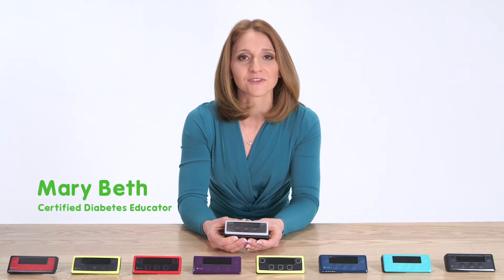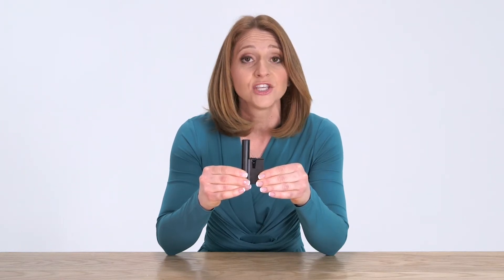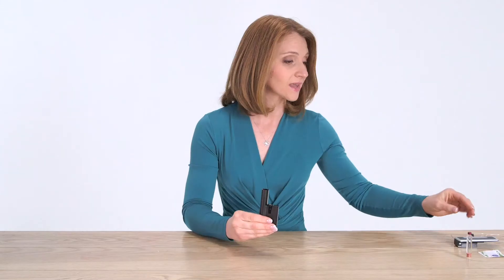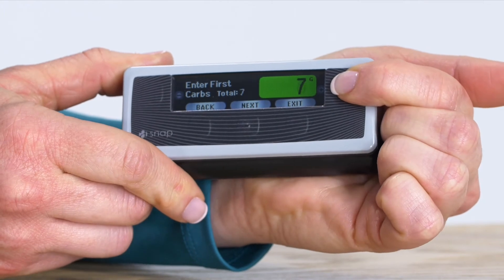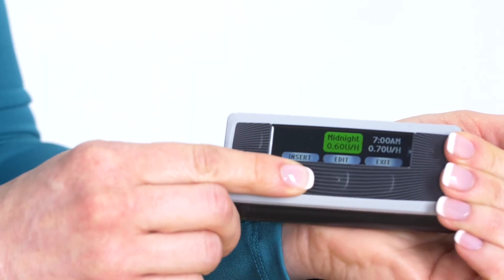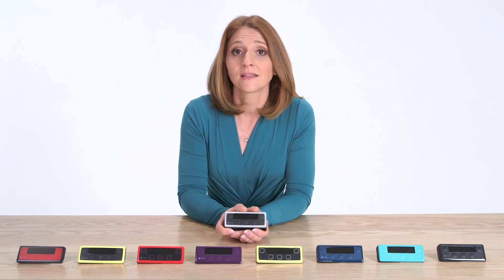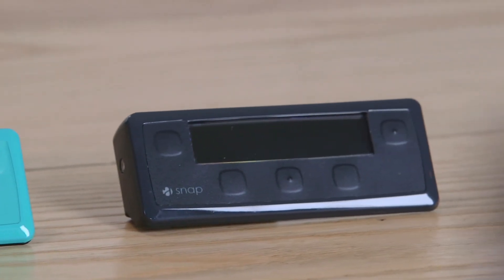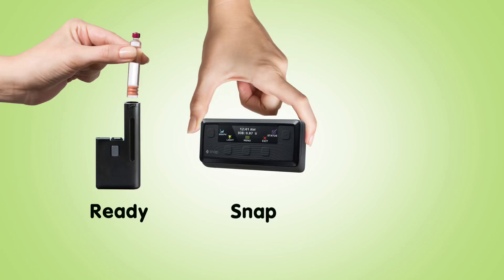MySnap Insulin Pump Detailed Product Explanation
The Asante Snap insulin pump is designed to be simple to set up, simple to use, and simple to learn. As just one example, Snap has eliminated 14 steps from the reservoir filling process alone, as well as streamlined and reduced the burden of pump use overall. In fact, in a recent usability study, people currently managing their diabetes with injections were trained on both Snap and the leading pump. The results? 100% preferred Snap.*  And now with MySnap, you can design a pump to fit your unique style in just 3 simple steps.

to learn more and to sign up for your free 4-week trial.**

*Based on Head to Head Human Factors Usability study where participants used the Snap pump and the market leading pump to complete various tasks. n=28 people using multiple daily injections to manage their diabetes.
**Includes Snap controller, 4 pump bodies and infusion sets. Insulin not included. Duration may vary based on insulin usage. Limit one trial per customer. Controller is the property of Asante Solutions and must be returned within 2 weeks of trial conclusion. Failure to return the controller will result in a $1000 fee. Program subject to change and can be terminated without notice. The Snap system is designed only for continuous subcutaneous insulin infusion. It is not intended for use with any other delivery substance. The Snap insulin pump system is intended for use by adult patients for the control of insulin-requiring diabetes. Contact your physician for information about the Snap system. The Snap system requires a prescription from a physician. Void where prohibited. Offer is not valid for prescriptions reimbursed or paid under Medicare, Medicaid, or any government (public insurance) programs